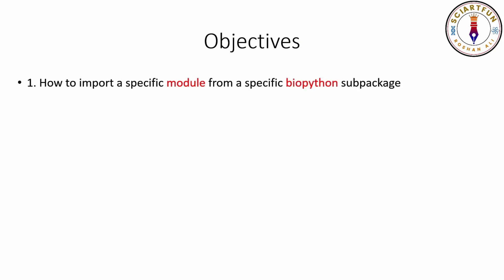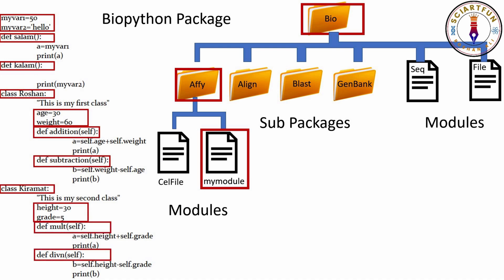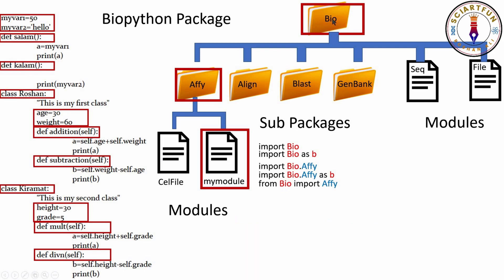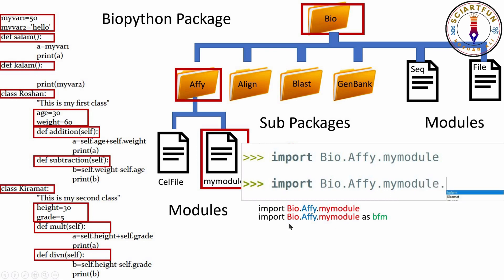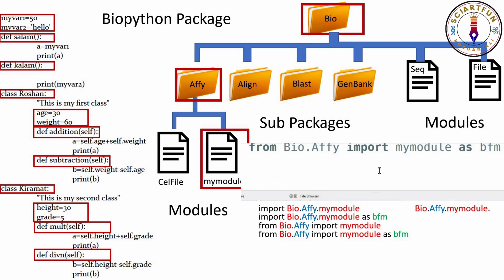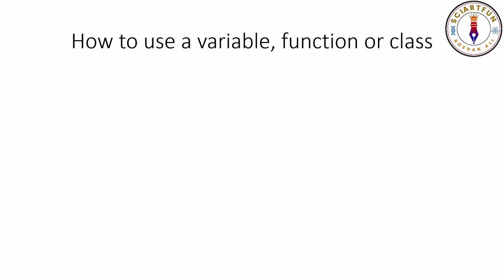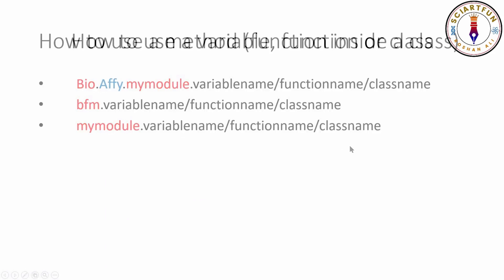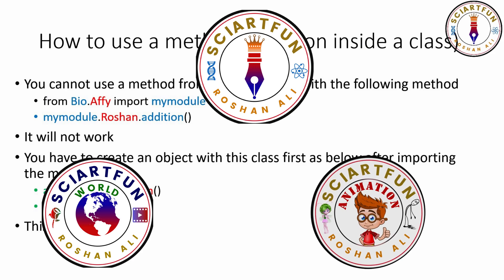Biopython Course | Importing & Using A Module and Its Methods || Lesson 4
1.  @RoshanAliExploration
In this video I am telling about how to import a package, subpackage, module and class. I am also showing how to use a module. You will learn the use of a class as well as methods of a class.